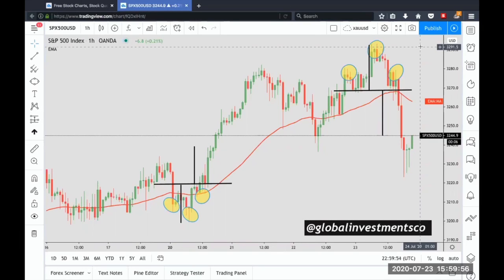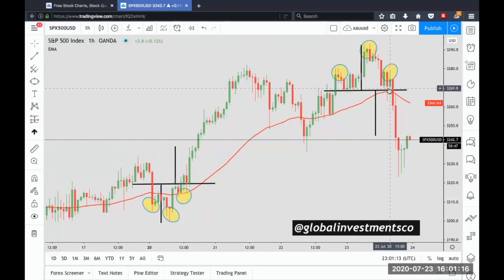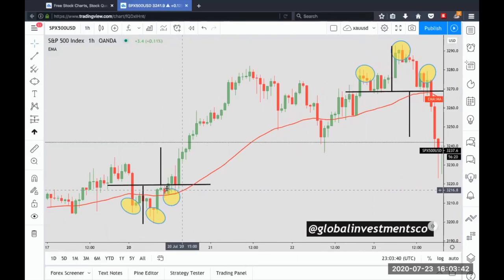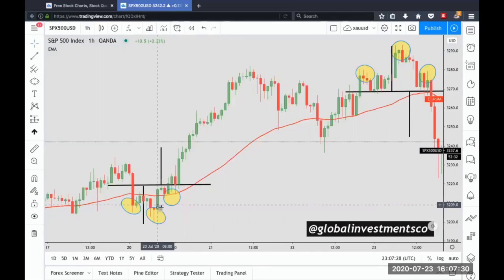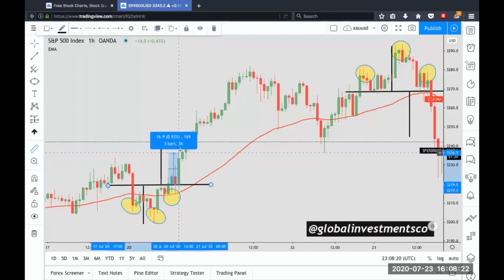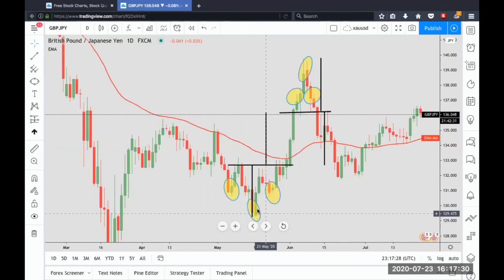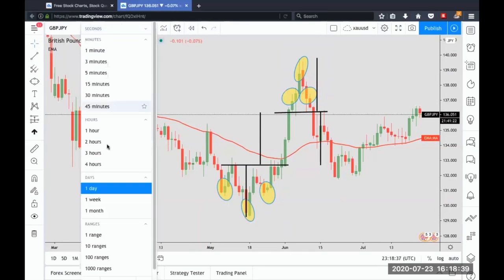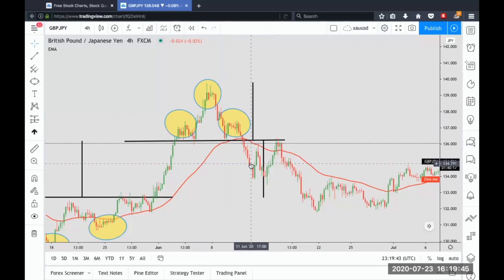HOW TO MAKE TRADING SIMPLE TO PROFIT HUGE IN THE FOREX MARKET